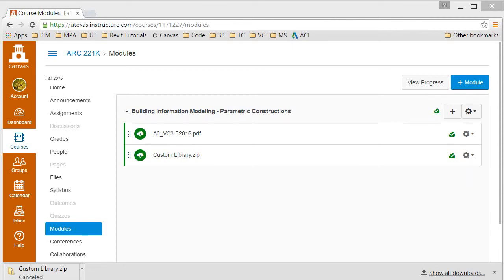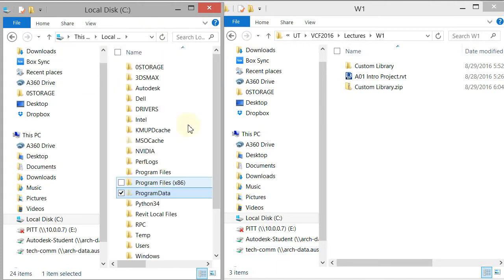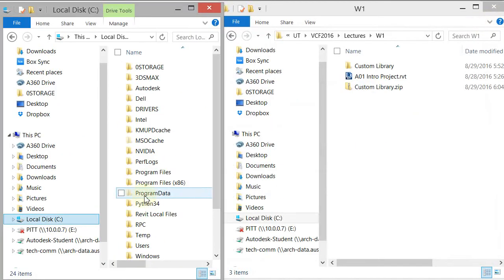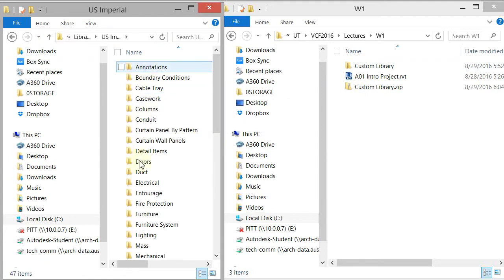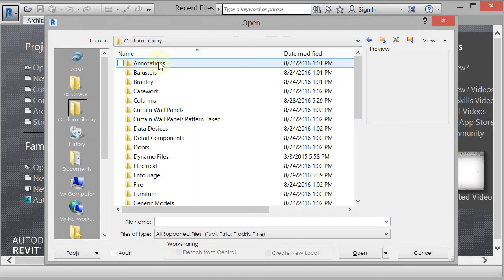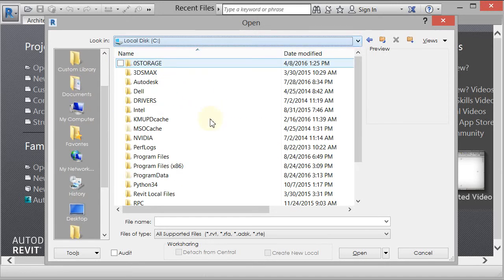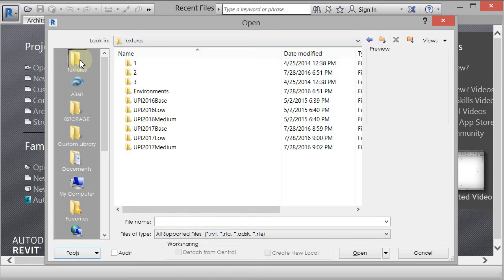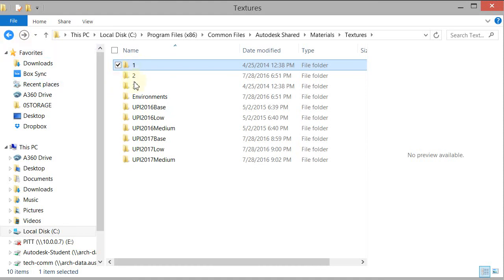A01 Revit Places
Add Custom Library Folder and Places to your Revit dialog box.
Location of Revit Content and Material textures